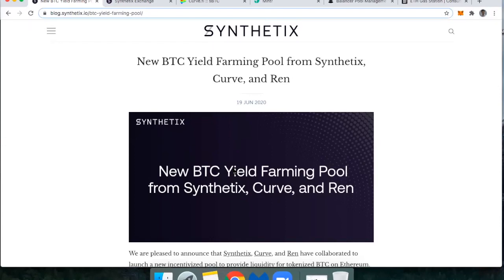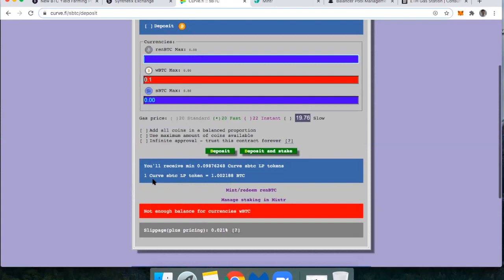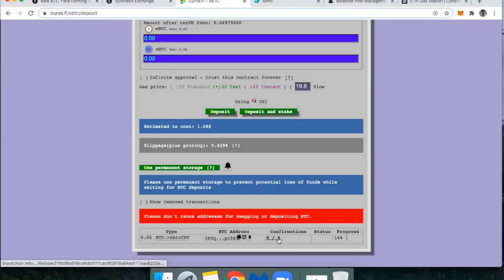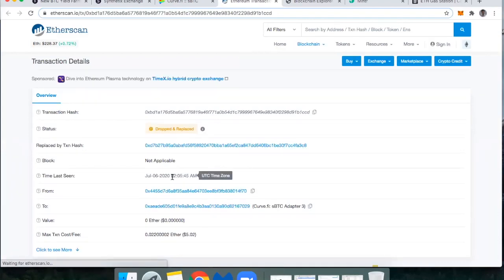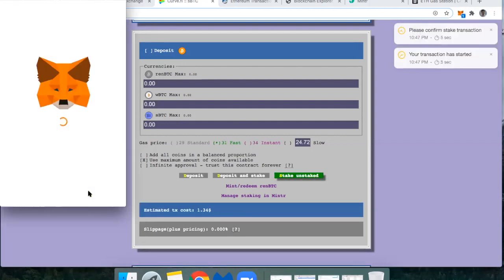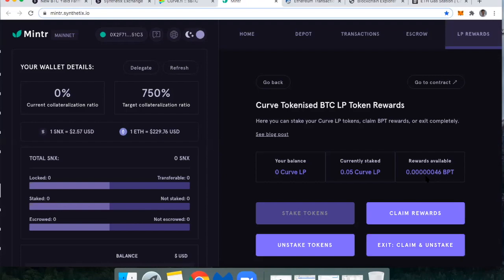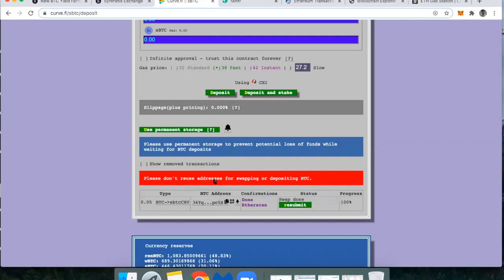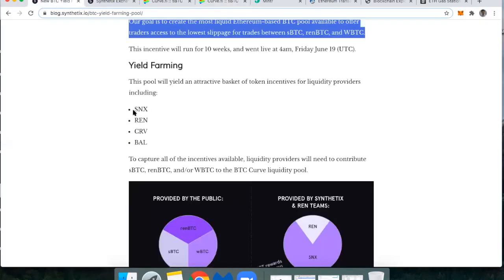How to Farm Yield with the Curve sBTC Pool and Synthetix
This DeFi tutorial was created 2 weeks into a 10-week liquidity mining program launched by Synthetix, using the Curve sBTC pool. This Curve sBTC yield farming program ends on August 28, 2020.

First, you must understand that Synthetix powers a DEX on Ethereum where you can trade synthetic cryptocurrencies (long and short), commodities, indexes, Forex (foreign currencies like JPY, AUD, GBP, and more), and now binary options. One way to enable more traders to use Synthetix Exchange is by providing an easy entry/exit path trading between BTC and sBTC (synthetic BTC).

That's why this liquidity mining program exists: "to create the most liquid Ethereum-based BTC pool available to offer traders access to the lowest slippage for trades between sBTC, renBTC, and WBTC." For those of us willing to be LPs (liquidity providers) in the Curve sBTC pool, I can potentially earn 5 forms of yield: SNX, REN, CRV, BAL, and market-making fees in the Curve sBTC pool.

In this video, I discuss the following:
1️⃣What's the utility driving Curve sBTC pool and why is Synthetix offering liquidity mining rewards for this pool
2️⃣How to deposit BTC into the Curve sBTC pool via the integrated RenBridge and become a Curve LP, earning CRV and market-making fees
3️⃣How to stake my Curve LP with Synthetix Mintr to earn SNX, REN, and BAL tokens
4️⃣How to claim rewards in Mintr
5️⃣How to unstake my Curve LP from Mintr and exit to reclaim my BTC or BTC-equivalent tokens on Ethereum
6️⃣Recap of all risks to consider

Helpful Resources:
🛠️Read the original blog post explaining this liquidity mining program by Synthetix here on their blog

🐤Follow me @DeFi_Dad on Twitter
🐤Follow my friends at @defiantnews on Twitter
🐤Follow my friends at @banklesshq on Twitter